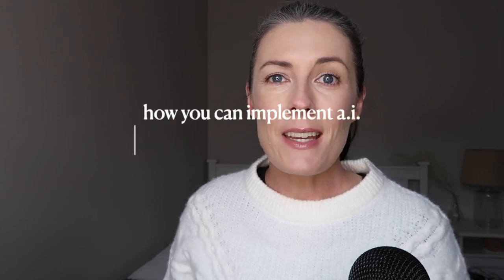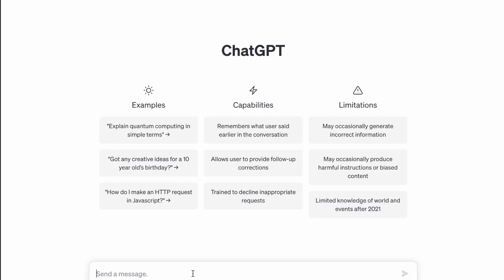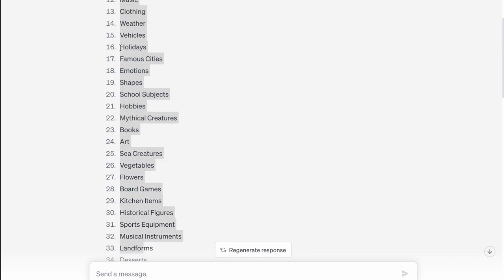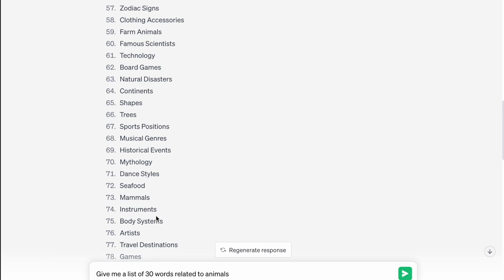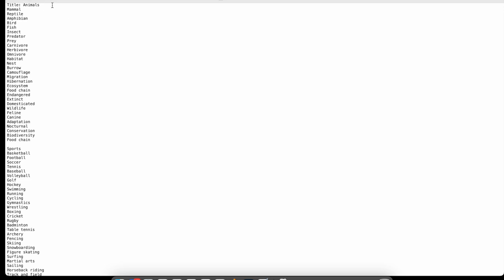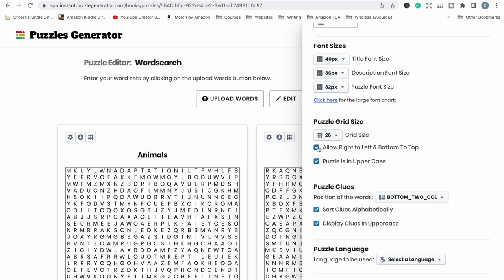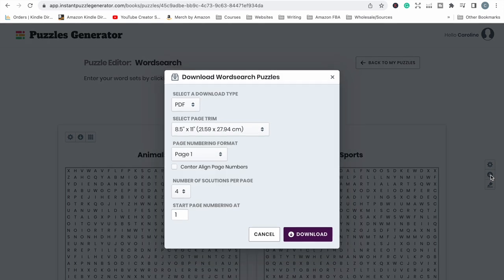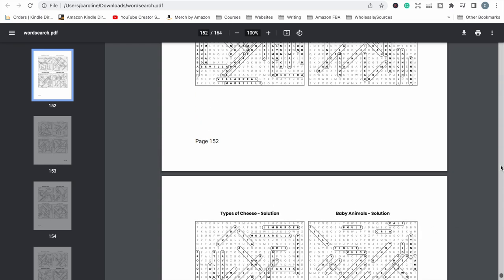Using A.I. CHATGPT To Make Puzzle Books To Publish & Sell On Amazon KDP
In this video, I share how you can use A.I. tools like ChatGPT to make puzzle books that you can publish and sell on Amazon KDP.

// How To Make Math Education Workbooks \\
Math Worksheet Generator: